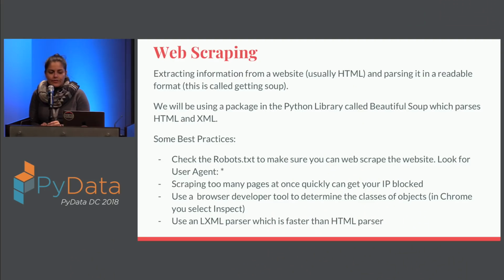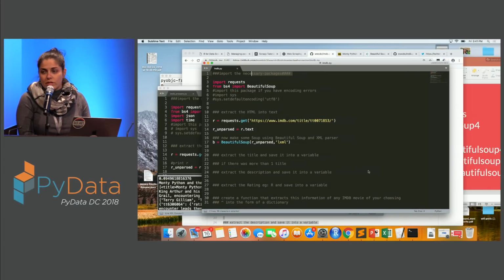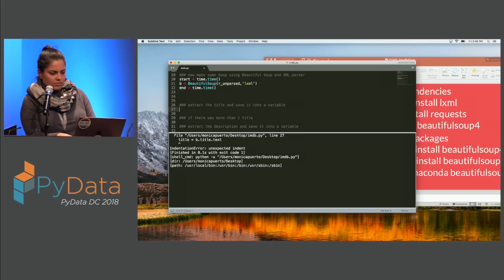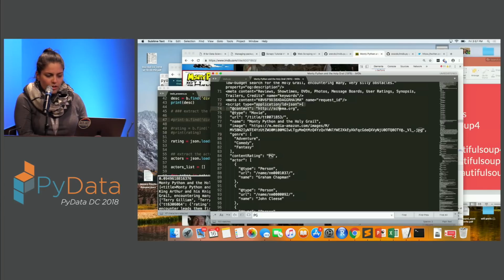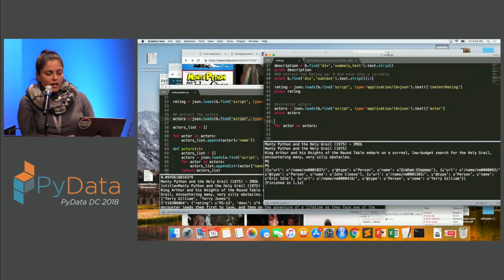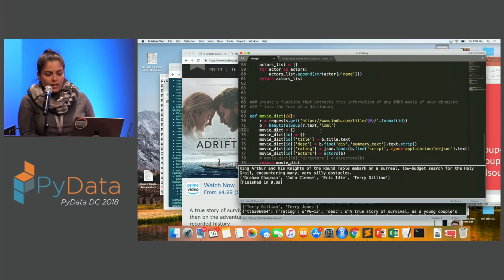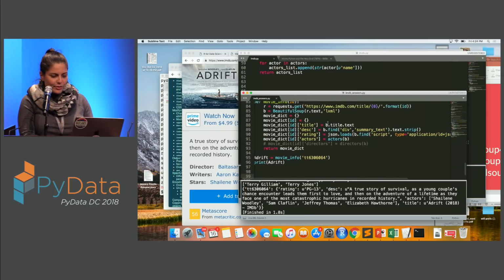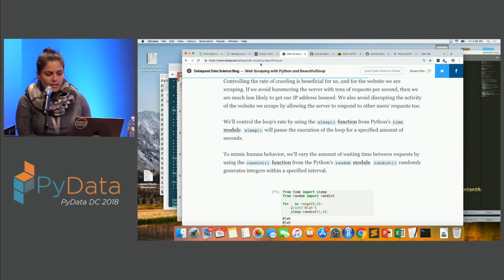Web Scraping with Beautiful Soup - Monica Puerto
We will be using Beautiful Soup to Webscrape the IMDB website and create a function that will allow you to create a dictionary object on specific metadata of the IMDB profile for any IMDB ID you pass through as an argument.

00:10 Help us add time stamps or captions to this video! See the description for details.